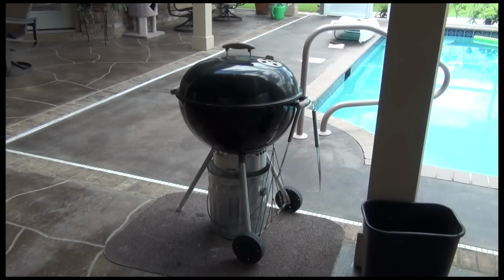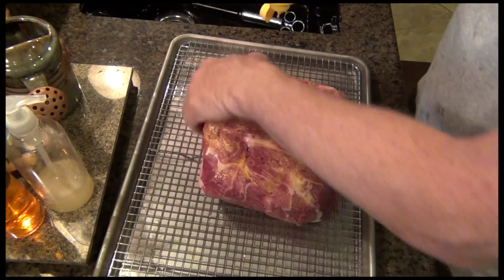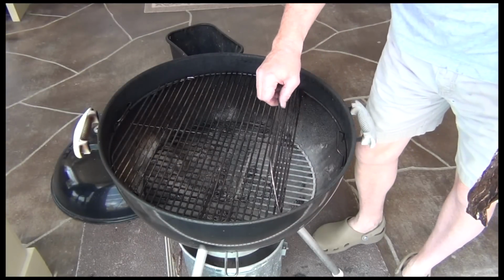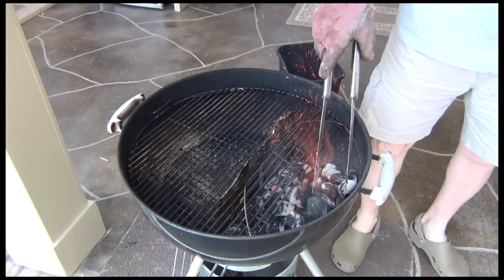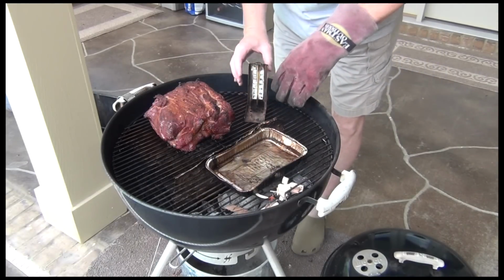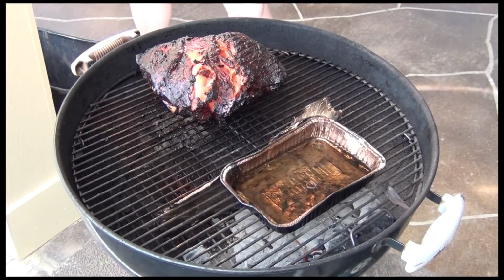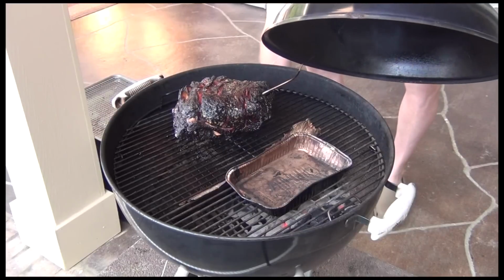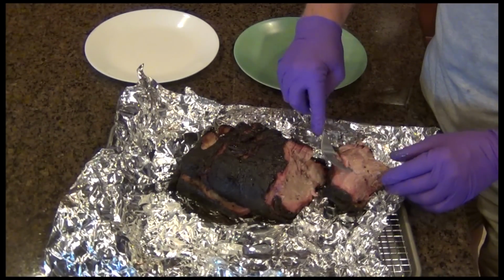BBQ- How to Smoke a Boston Butt on a Weber Grill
How to temporarily convert a Weber Grill into a BBQ smoker and use it to smoke a boston butt that is just as good as you will ever get from any smoker.